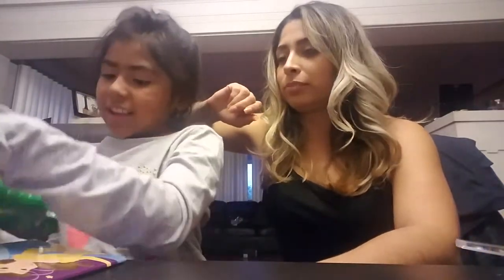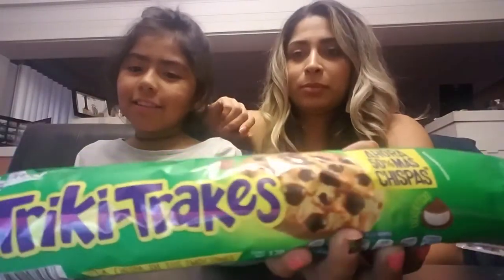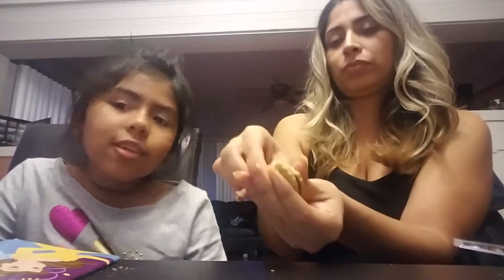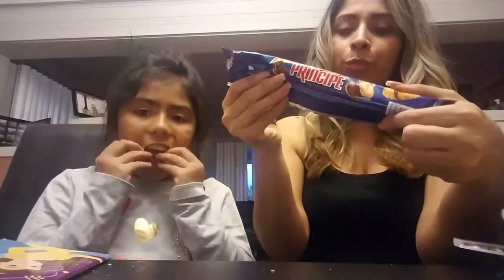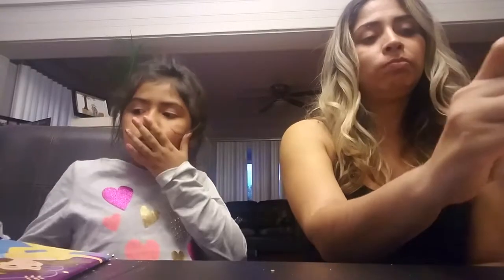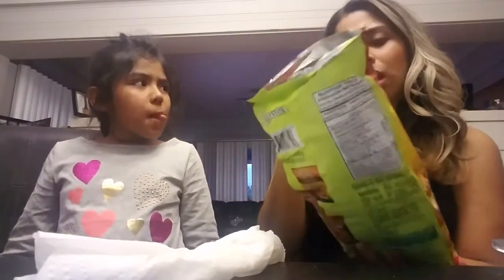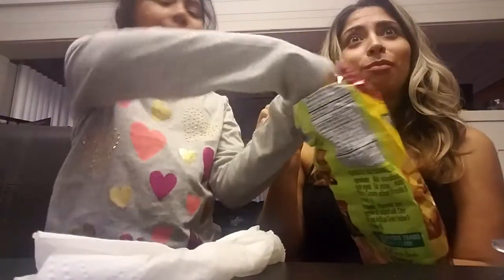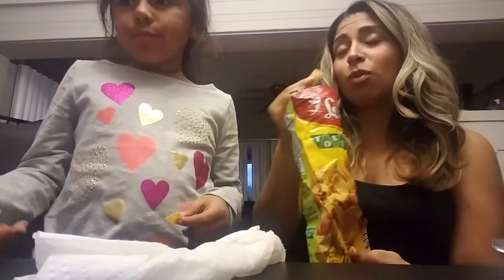trying Mexican snacks